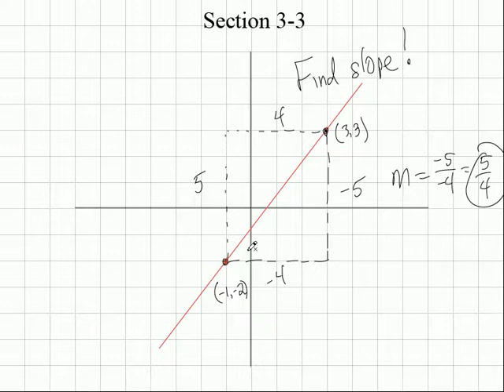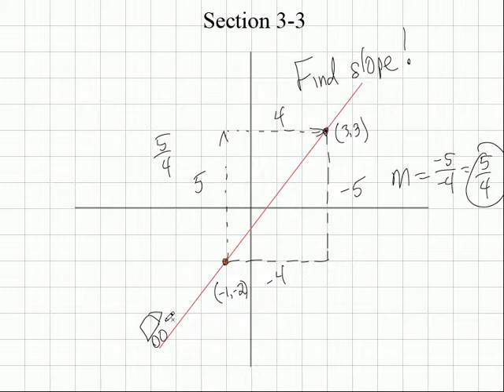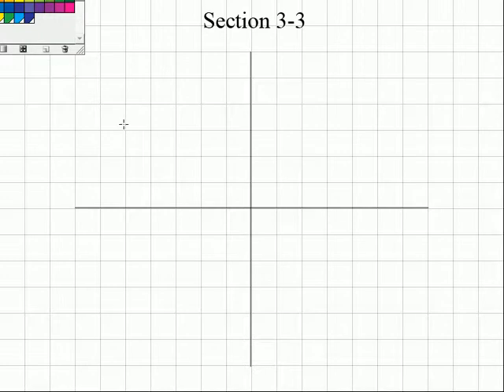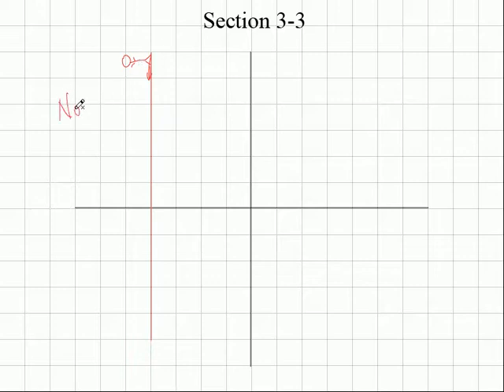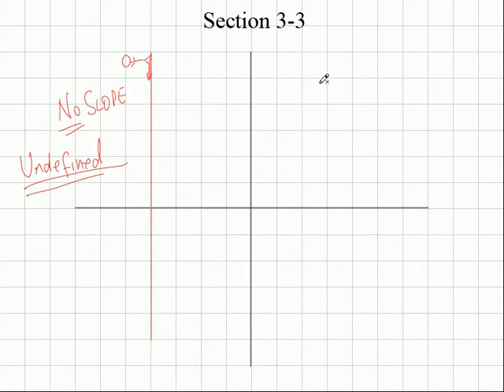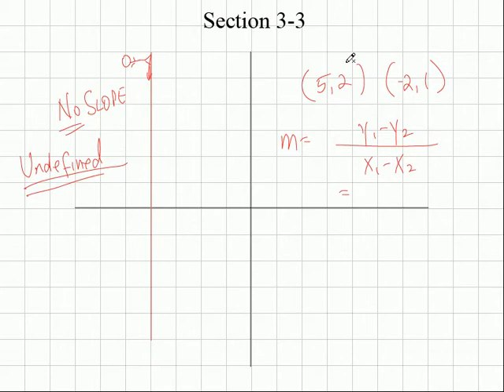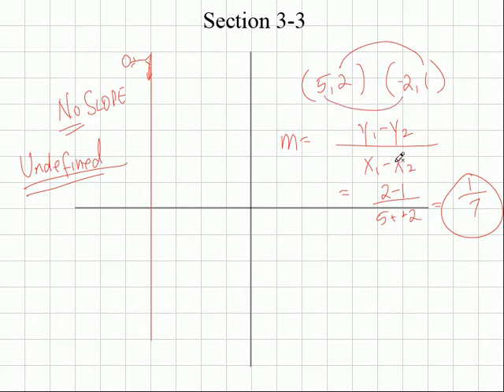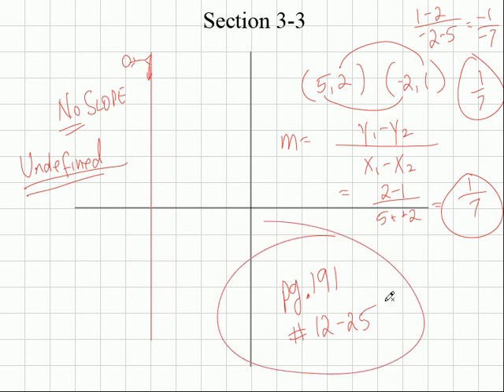4 CP Geometry Sec 3 3b